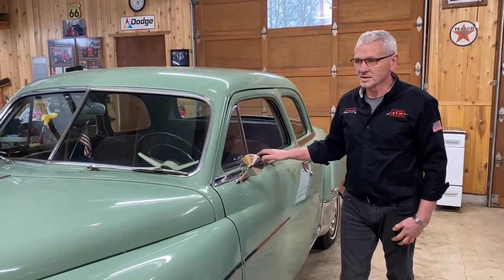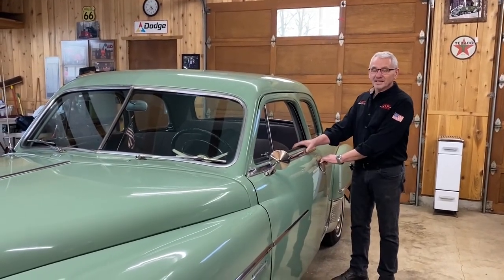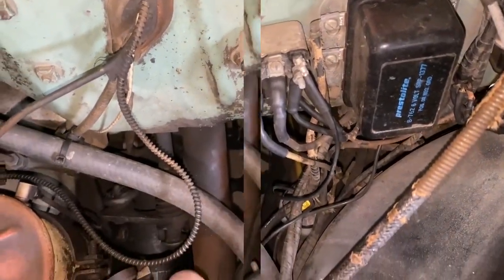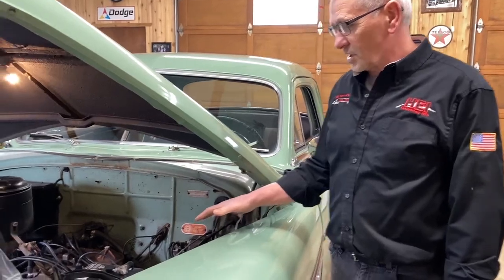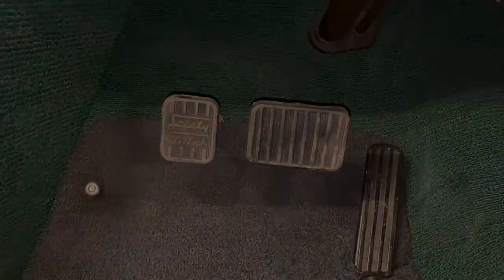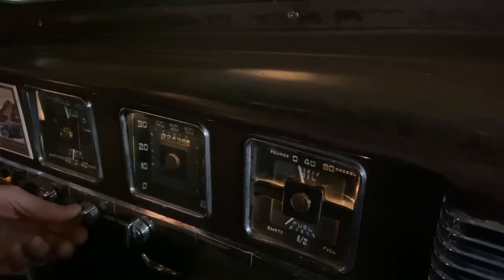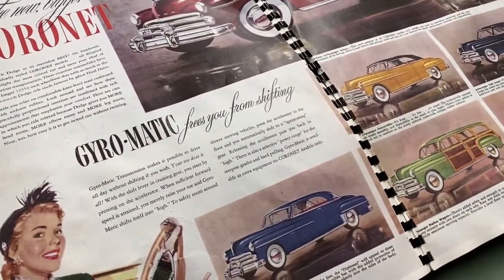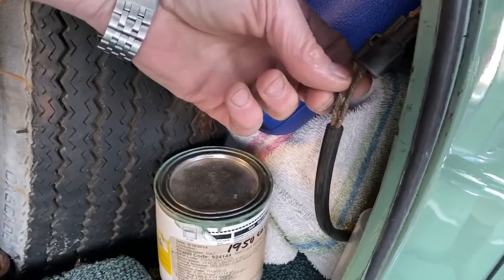1950 DODGE CORONET | WALK AROUND OUR 1950 DODGE CORONET GYRO-MATIC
We have had a lot of inquiries on our 1950 Dodge Coronet, so we thought we would share some information about this beautiful car. All original, same engine, beautifully maintained.

Just in case you need a Test Light, we have one that will work for 6V as well as, 12, 24, 48 and 60.